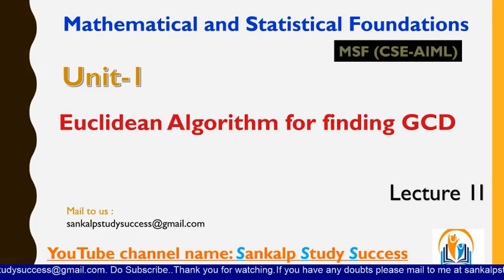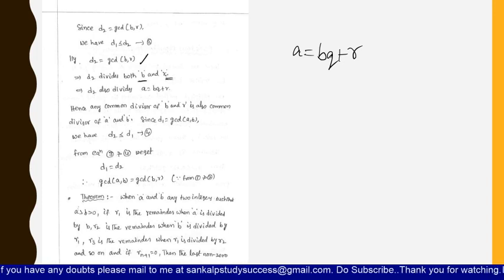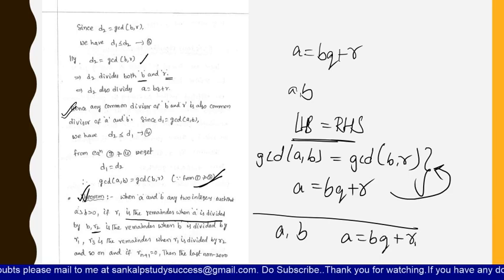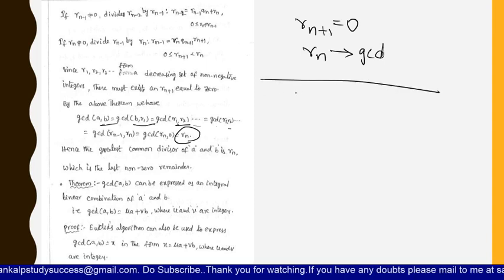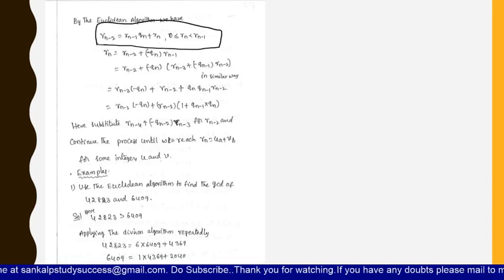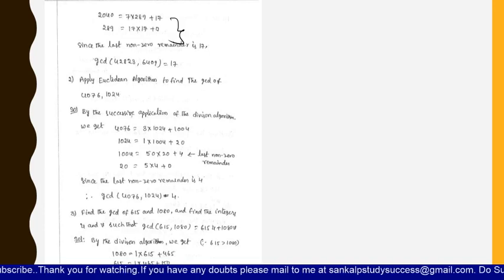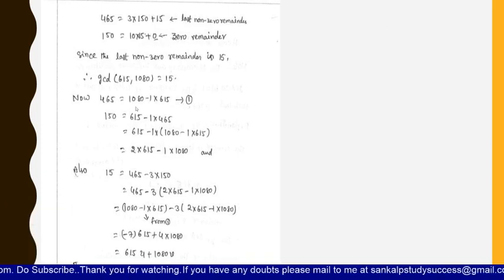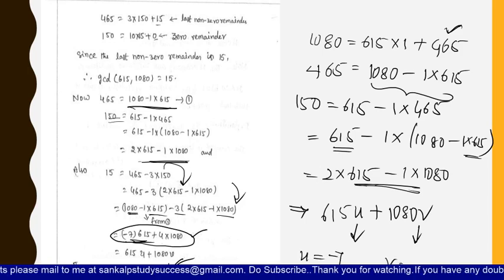1.2 MSF || GCD || Euclidean Algorithms for finding GCD || R22 2-1 || JNTUH || CSE (AI&ML)